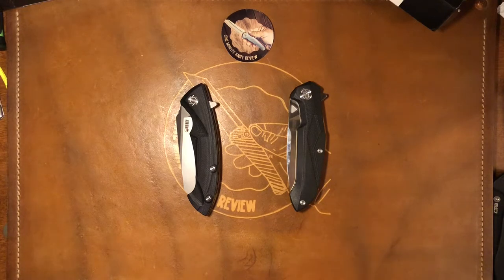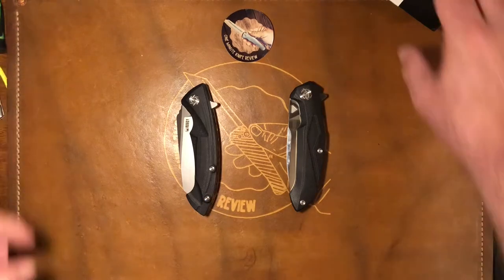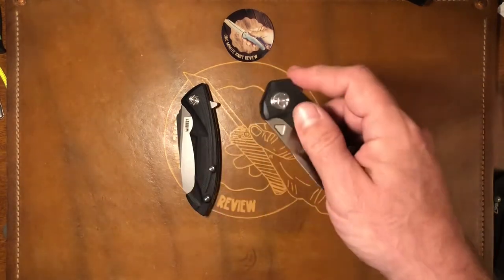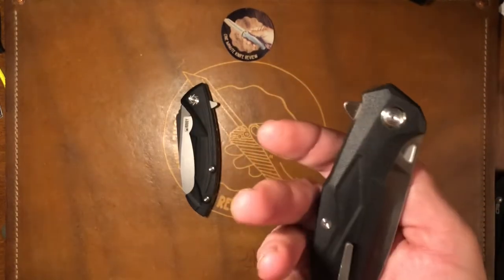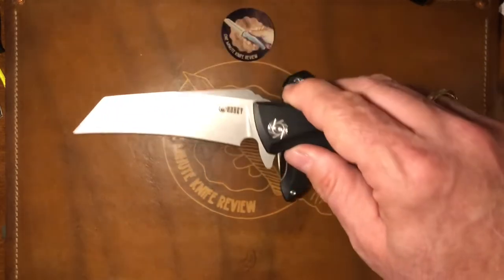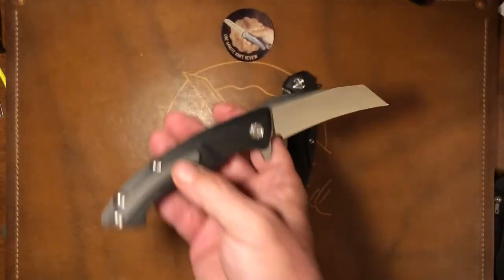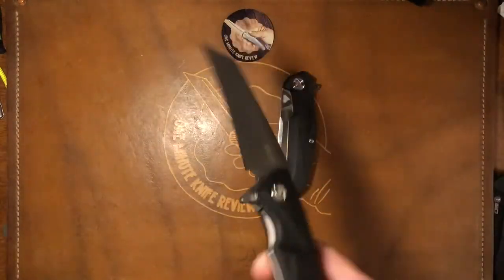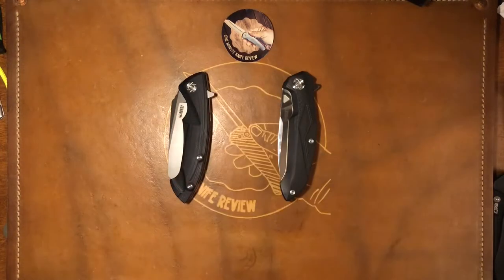Comparison of the Kubey Victory and Anteater; an OMKR discussion video.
Here we have the comparison of the two Kubey knives sent to me by the BPex pass around group; the Victory and the Anteater (the hawkbill).  They have names!  Why the names weren’t on the boxes I sure don’t know.  Both very interesting knives.   Like? SUB!